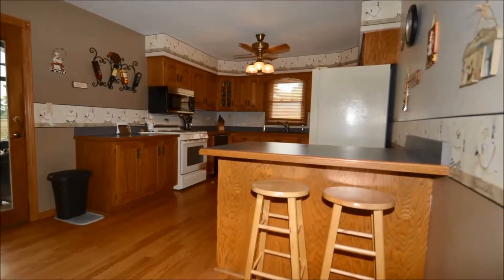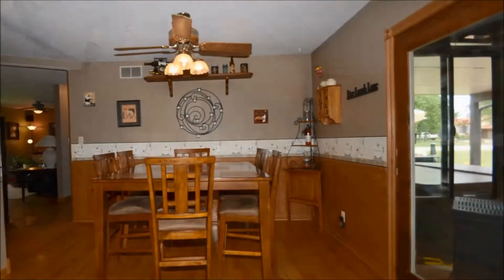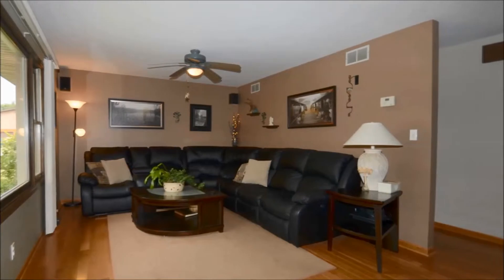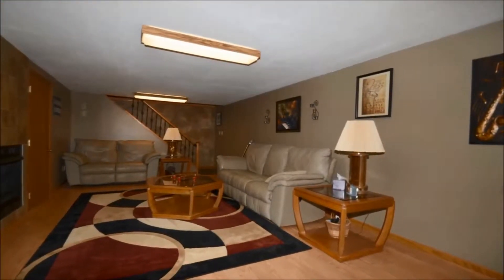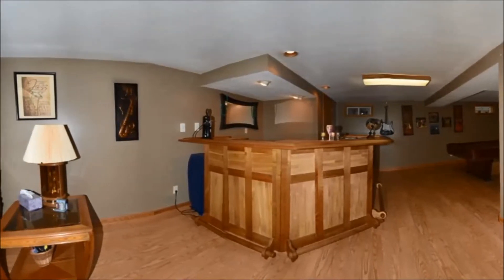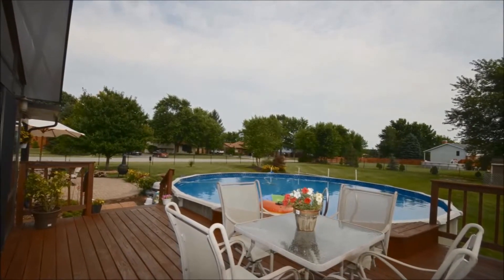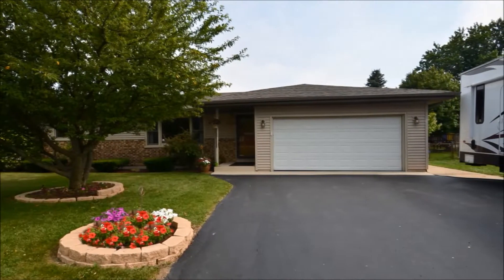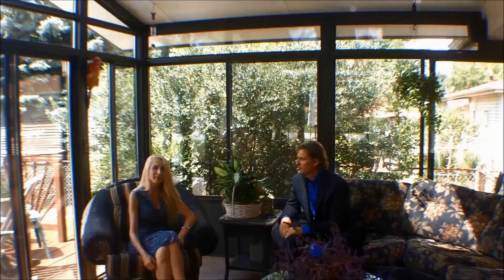Skipper Denton 1440 Sioux Court